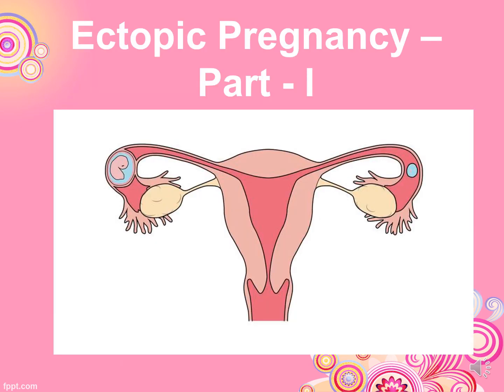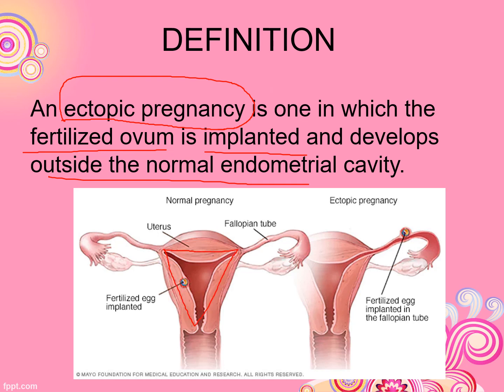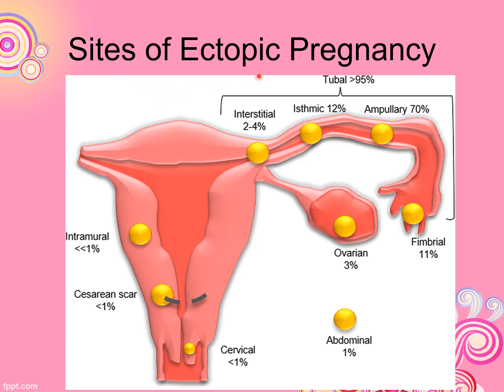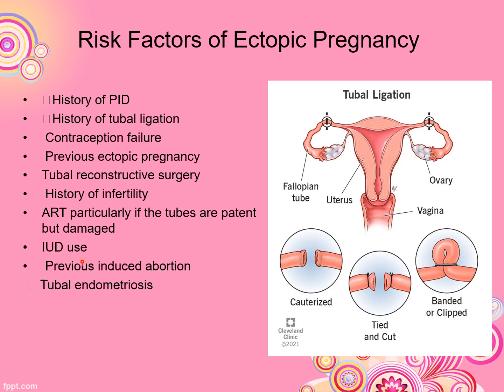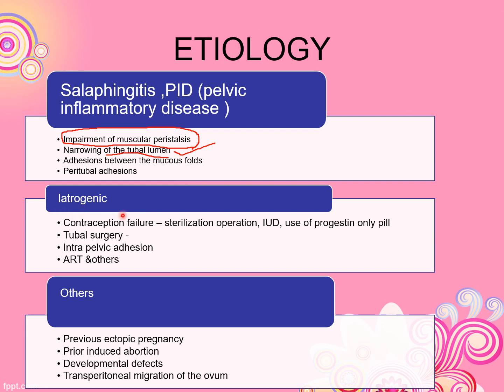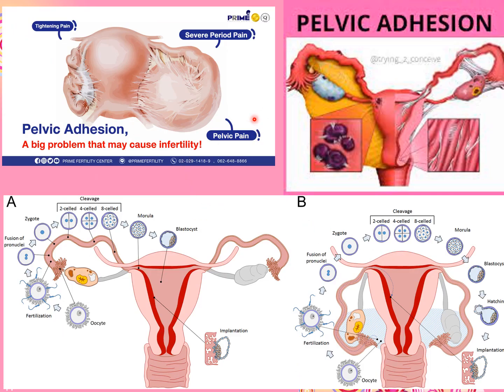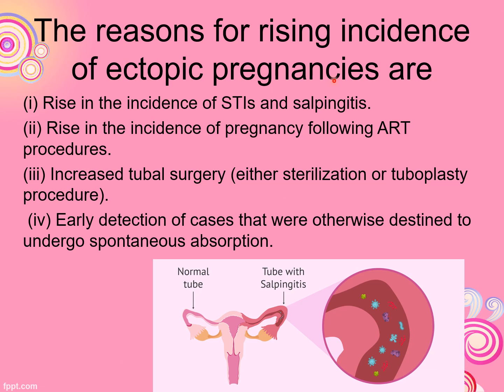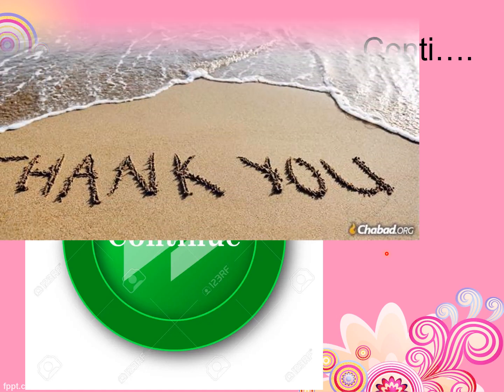Ectopic pregnancy ( Part - I ) இடம் மாறிய கர்ப்பம் என்றால் என்ன?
Welcome to Tamil Nursing
This video explained about Ectopic pregnancy  def, risk factors , etiology - (Part - I)

கர்ப்பப்பைக்கு வெளியே கர்ப்பம் தரித்தலை இடம் மாறியகர்ப்பம் எனக்கூறலாம்.

இந்நிலை நூற்றில் ஒரு (1:100) கர்ப்பத்தில் உண்டாகலாம்.

அதிகமாக இந்நிலை கர்ப்பபையின் குழாயில் தான் உண்டாகின்றது.

இடம்மாறிய கர்ப்ப நிலையினால் நோயாளியின் உயிருக்கும் ஆபத்து ஏற்படலாம்.

2. இடம்மாறிய கர்ப்பம் எற்படக் காரணங்கள் என்ன?

சாதாரணமாக கருவுற்ற முட்டை ஆறு அல்லது ஏழு நாட்கனிளில் சூலகத்திலிருந்து கர்ப்பப்பையின் குழாயினூடாக கர்ப்பபையை சென்றடையும்.

இடம்மாறிய கர்ப்ப நிலையில் கருவுற்ற முட்டை கர்ப்பப்பைக் குழாயில் தங்கி விடுவதால் கர்ப்பப்பையைச் சென்றடைவதில்லை.

இந்நிலையை நேரந்தாளாமல் கண்டு பிடித்து சிகிட்சை அளிக்கா விட்டால் கர்ப்பப்பைக்குழாய் வெடித்து உடலுக்குள் இரத்தக்கசிவு எற்பட்டு நோயாளி மயக்கமடையலாம். சிலவேளைகளில் உயிகுக்கும் ஆபத்து ஏற்படலாம். கர்ப்பைக்கு வெளியே கர்ப்பப்பைக் குழாயைத்தவிர வேறு இடங்களிலும் கர்ப்பம் உண்டாகலாம். ஆனால் இடம் மாறிய கர்ப்பம் சரியான வனர்ச்சியை அடைவதில்லை.

பெரும்பாலான இடம்மாறிய கர்ப்பநிலைகள் ஏற்படக் காரணங்கள் என்னவென்று தெரிவதில்லை.

பாலியல் உறவினூடாகப் பரவும் தொற்றுதோய்கள் () கர்ப்பப்பைக் குழாய் கலைப்பாதித்து குழாய்களளில் அடைப்பை ஏற்படுத்தியிருக்கலாம் அல்லது குழாய்கள் சுருங்கியுக்கலாம்.